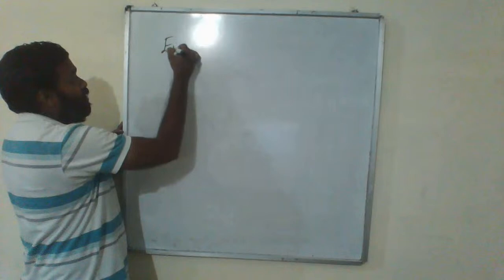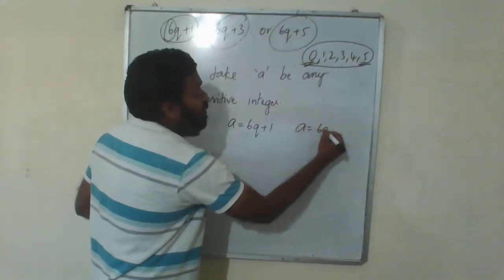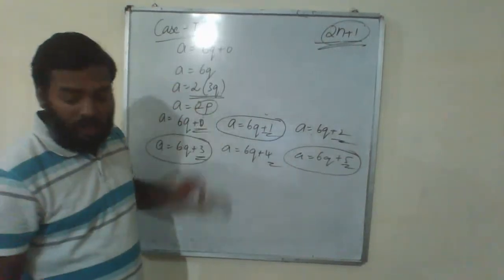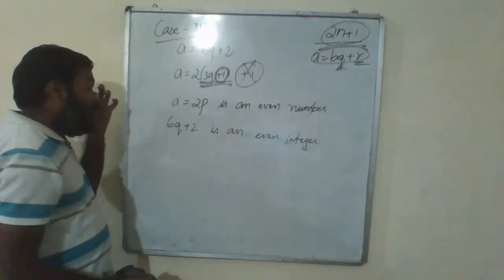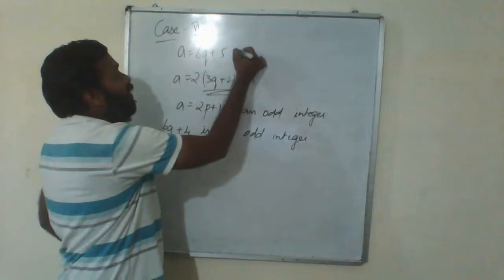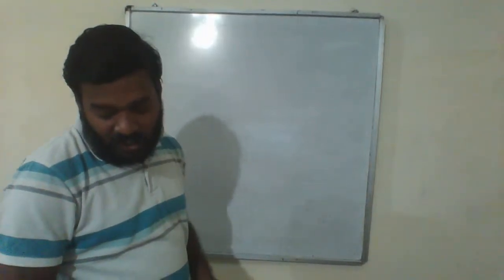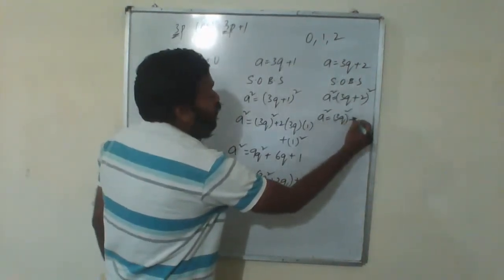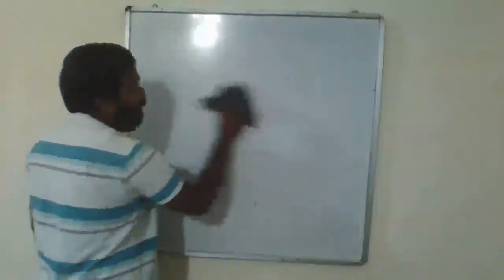Class 10: Real Numbers 09: Euclid's Division Algorithm (Problems) || SSC || CBSE || SSLC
Euclid's Division Algorithm (Problems) by Uday Kiran Ale